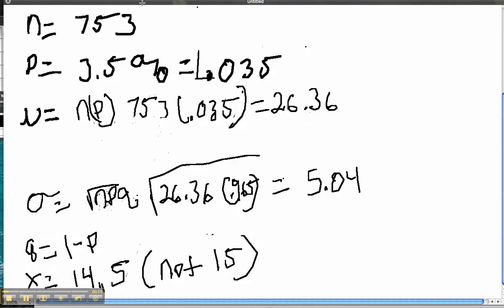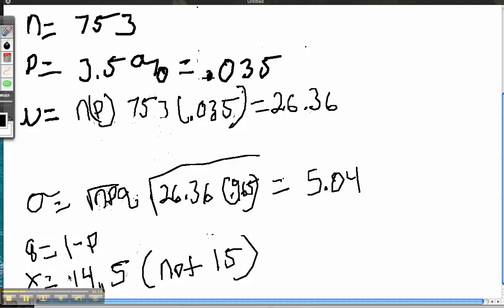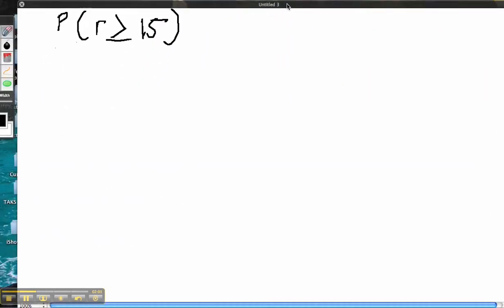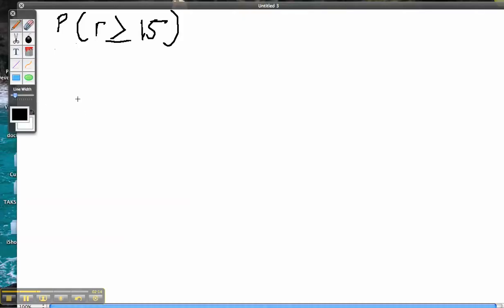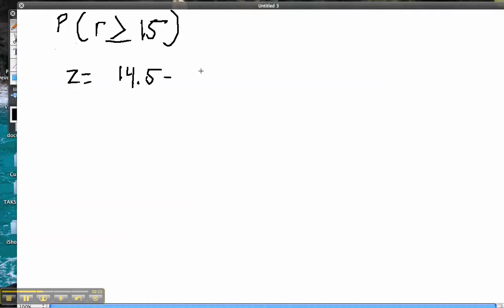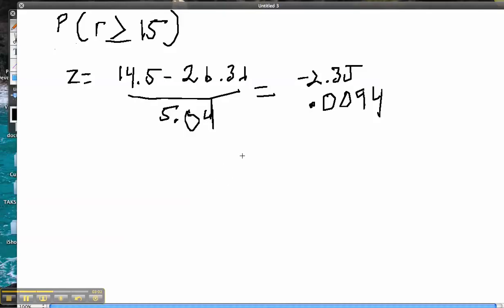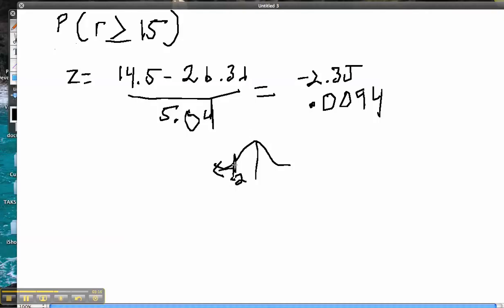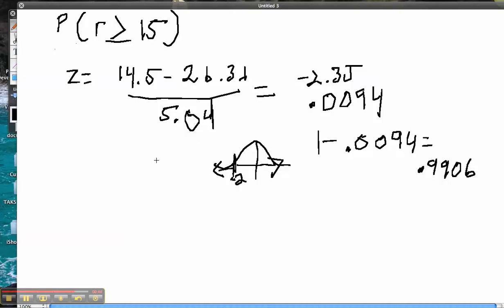Module 3 Question 7A.mp4